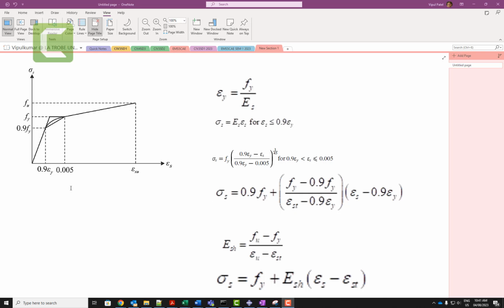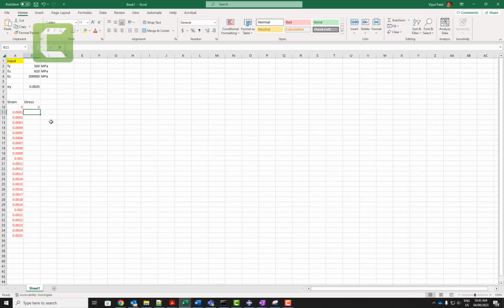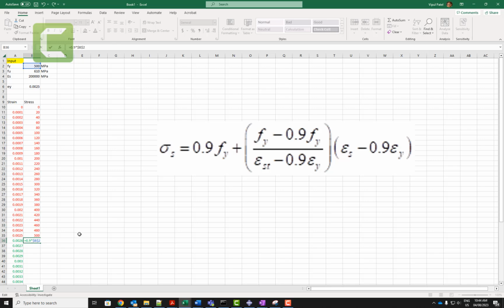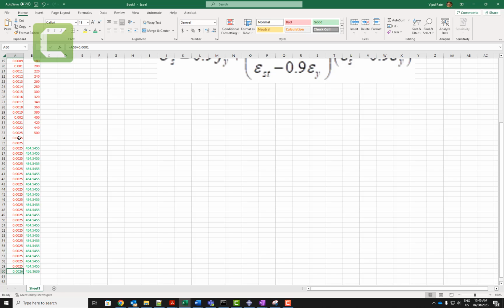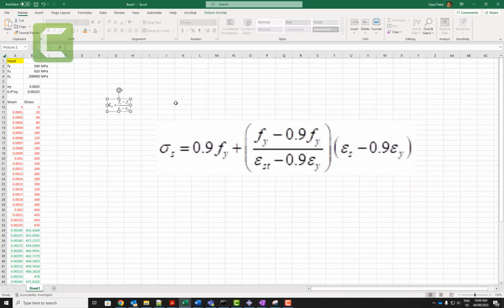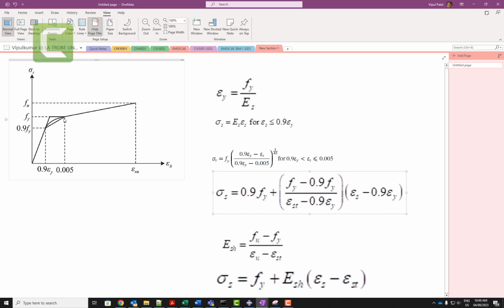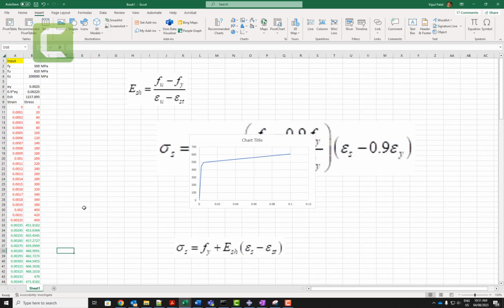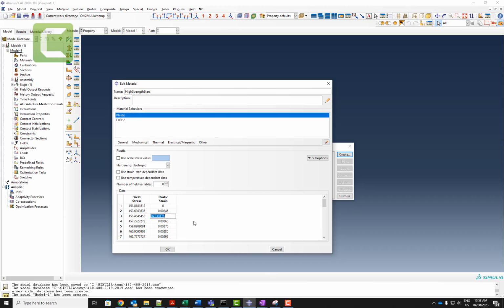Stress strain curve carbon steel